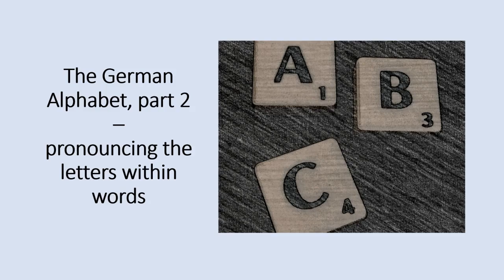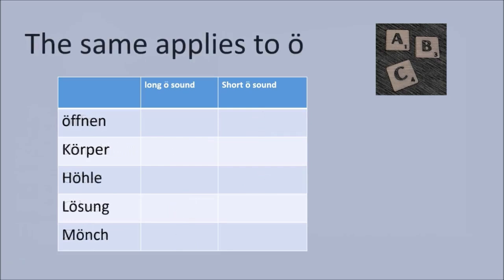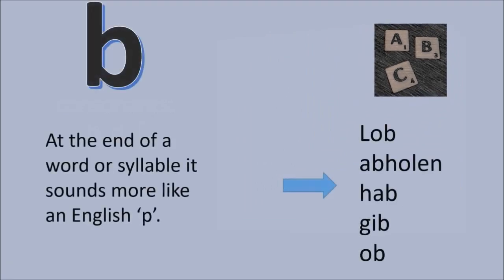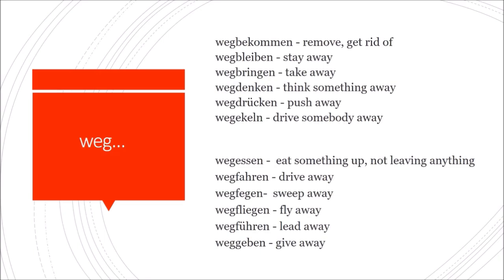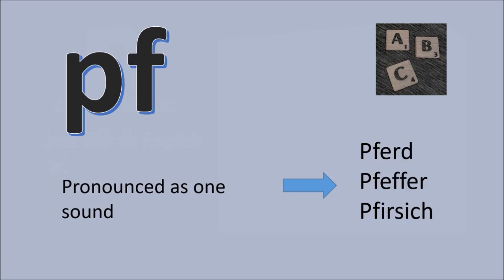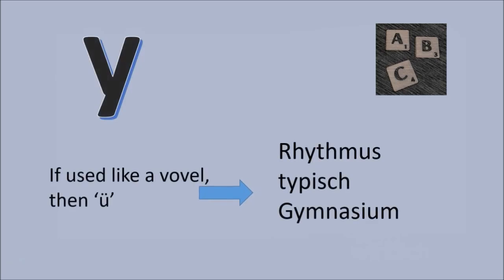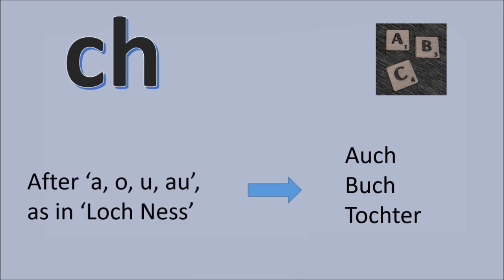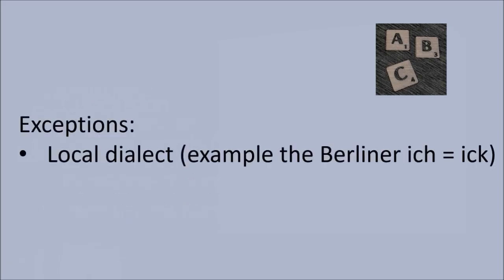The German Alphabet part 2 - the sounds of the letters within words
Welcome to my 2nd German Alphabet class.

how the letters sound within a word, all the vowels, consonants and letter combinations
how German words sound so that you can pronounce them, even if you don't know them
Listening exercises will reinforce what you have learned. And there is an option to practise some tongue twisters.

Anybody who has started learning German or has an interest in the German language will benefit from this course.

Intermediate or advanced German learners probably won't need this course but may still have fun practising their listening skills.